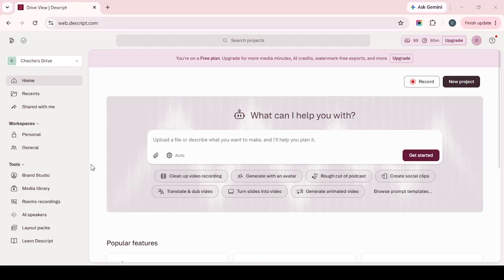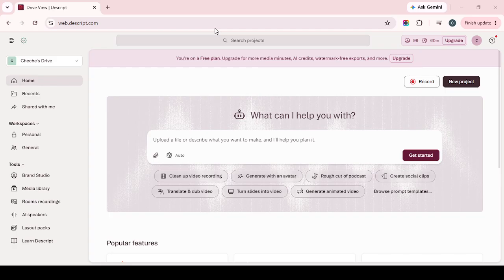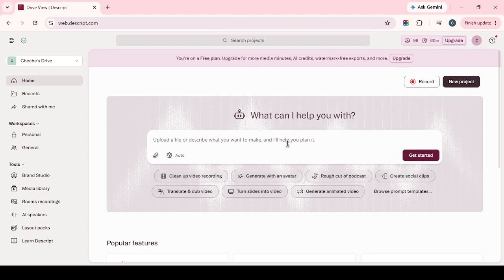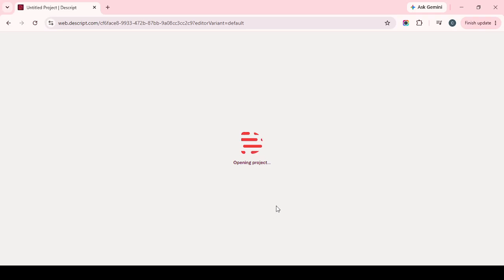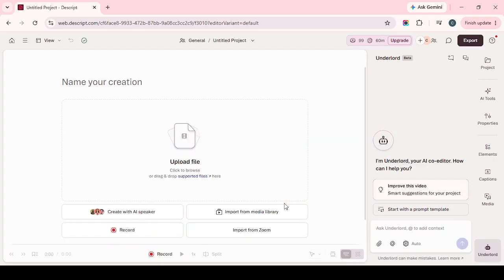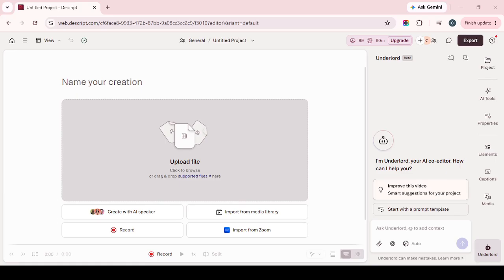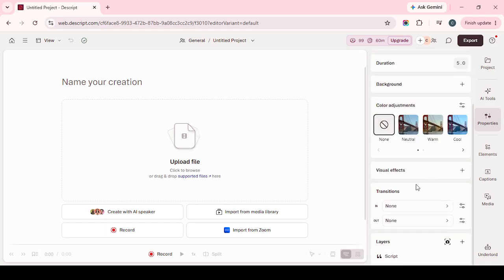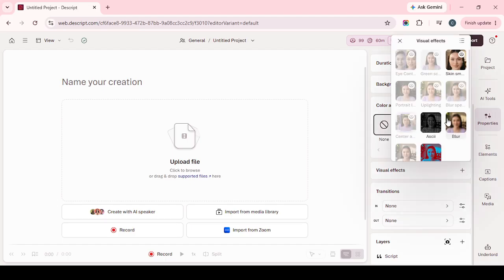How to Edit with Descript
New to Descript? Learn how to edit video like editing a word document! This complete starter guide walks you through importing media, editing text to cut video, removing filler words (like "um" and "uh"), adding scenes, and using key editing tools inside Descript.